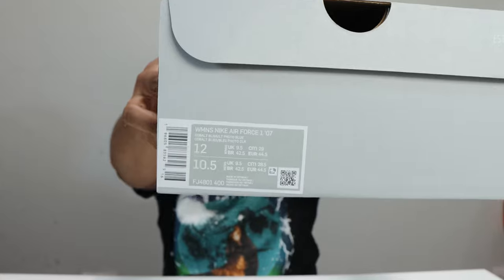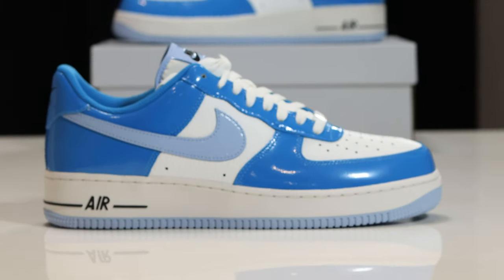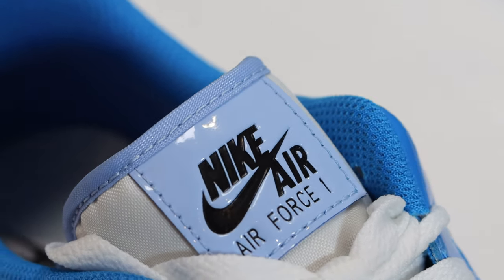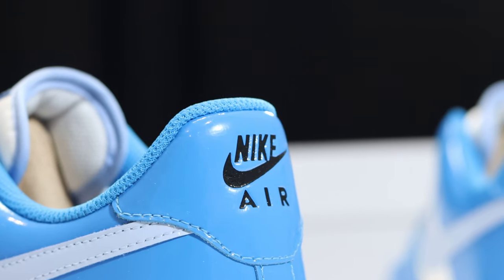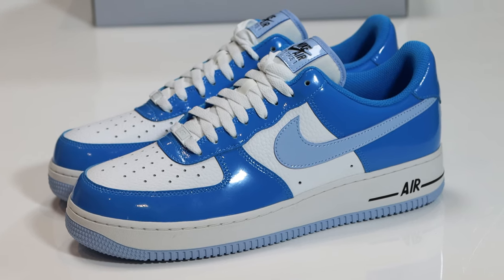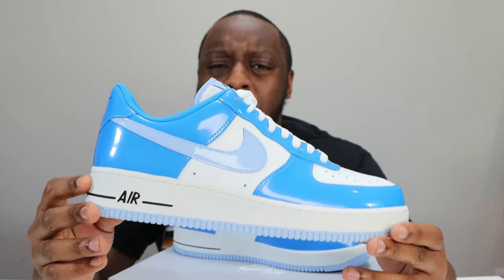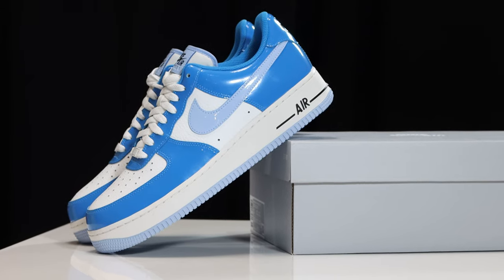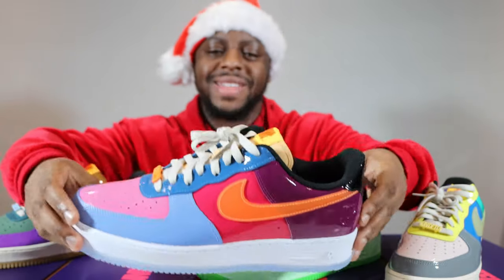Nike Air Force 1 Cobalt Photo Blue Patent On Foot Sneaker Review QuickSchopes 527 Schopes FJ4801 400